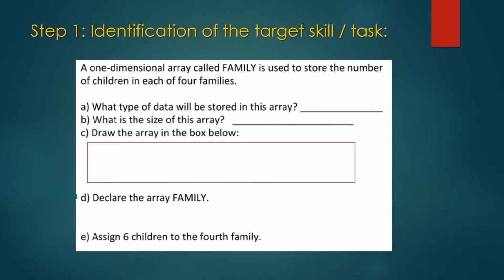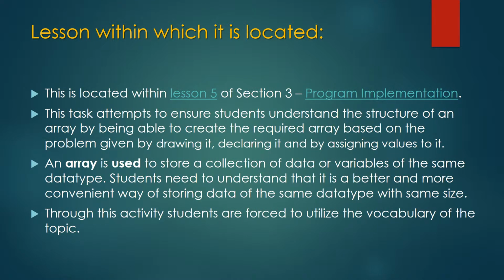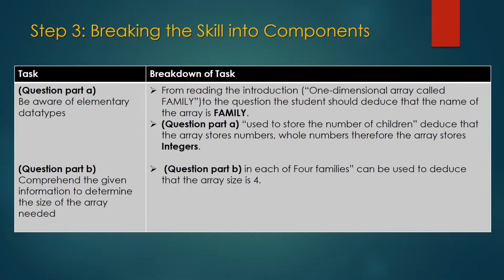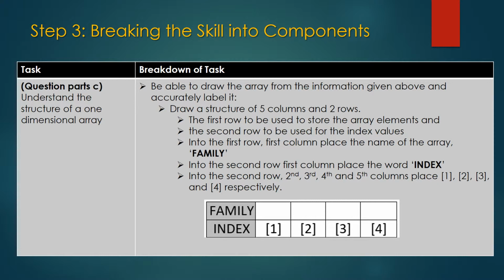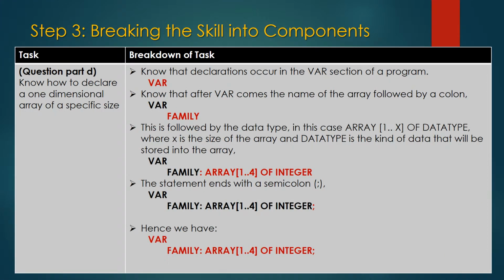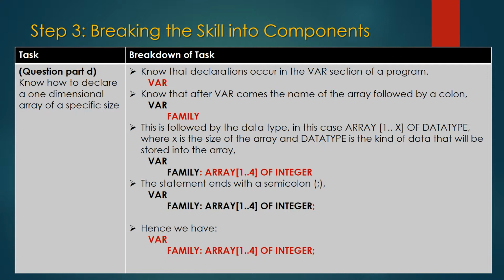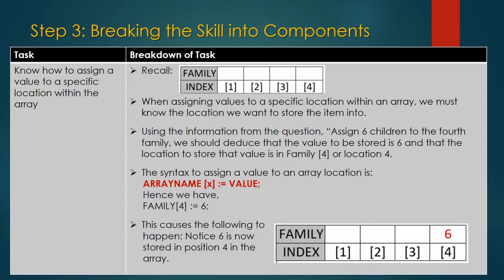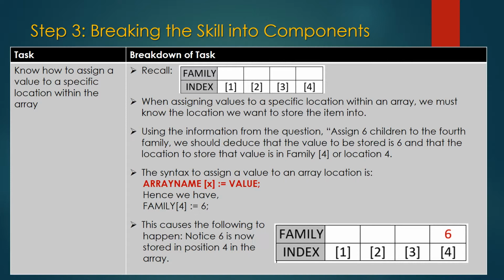Task Analysis final